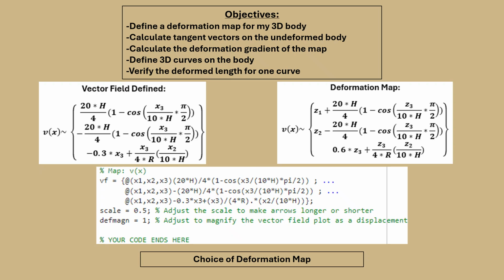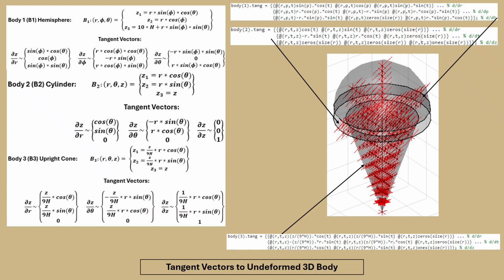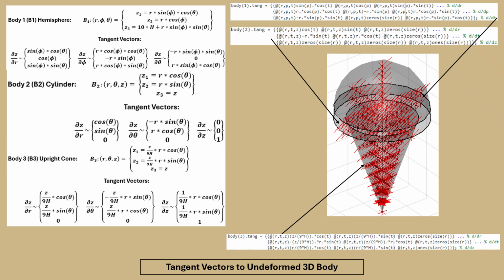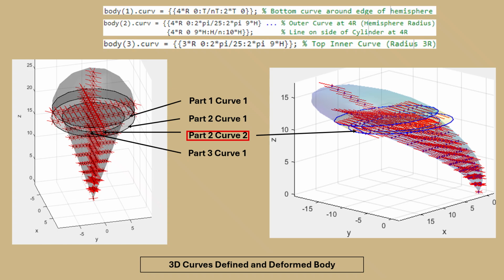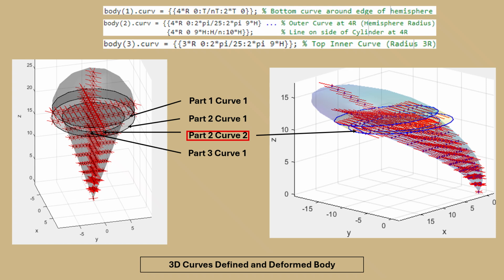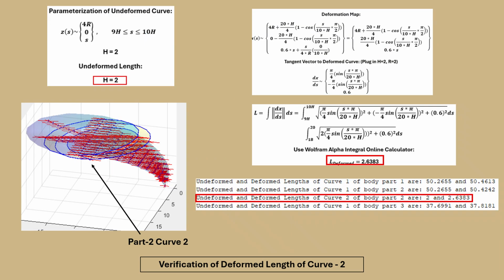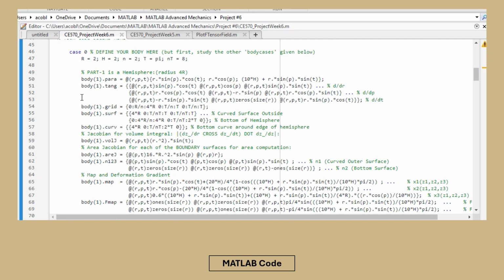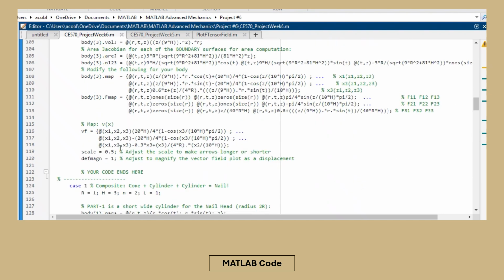CE 570 Project 06 Explanation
Purdue University - Fall 2025 - CE 570 Professor Prakash - Project 06 code, explanation, and verification of a multi-shape plotting MATLAB code with displacement map and tensor field plotted over the surface of the body. The verification of a deformed curve on the side of the body.